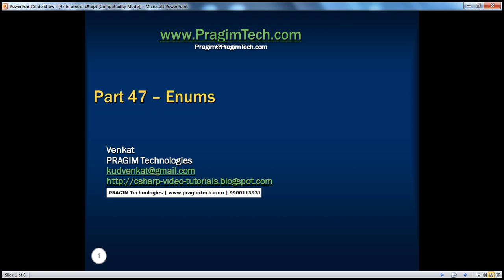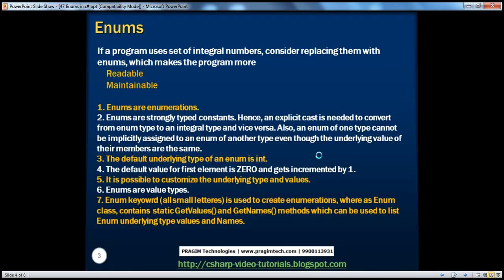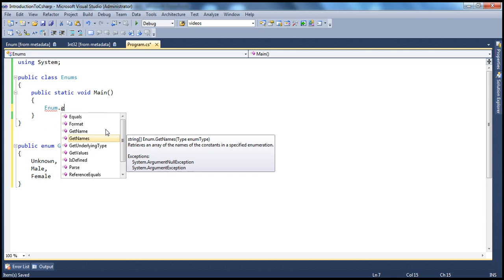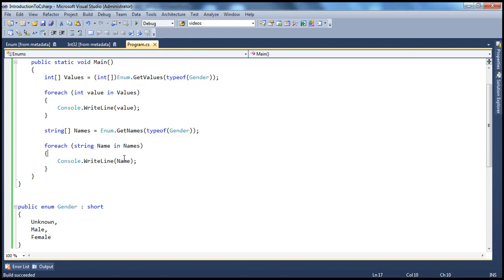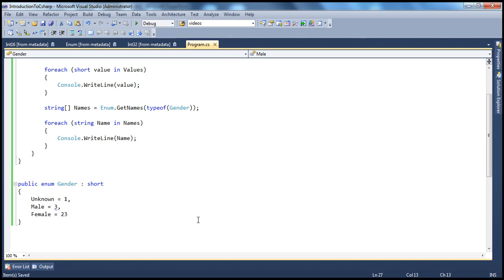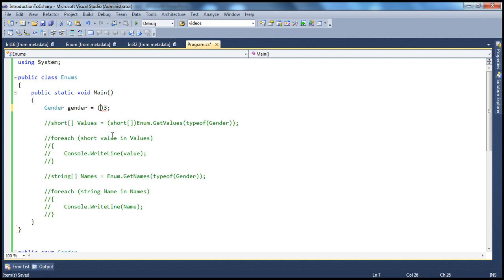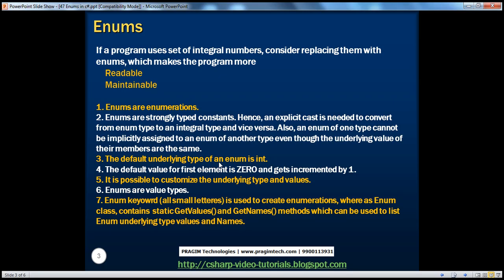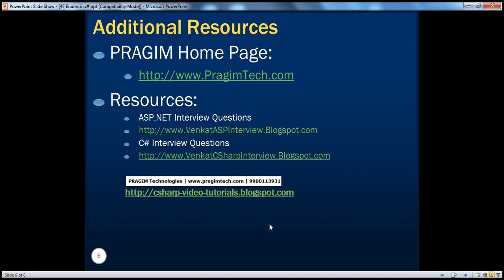Part 47 C# Tutorial Enums in c#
In this session we will learn the concepts related to enums in c#